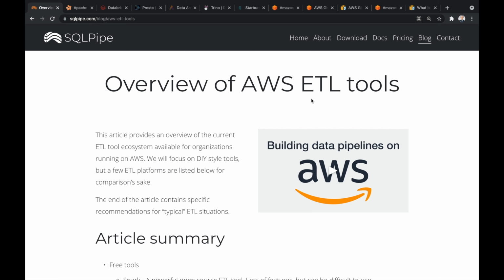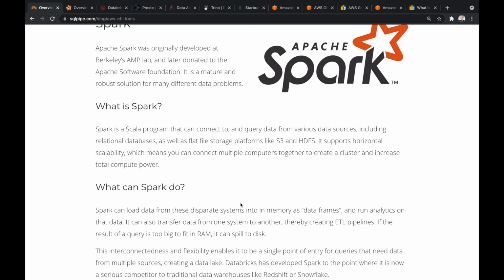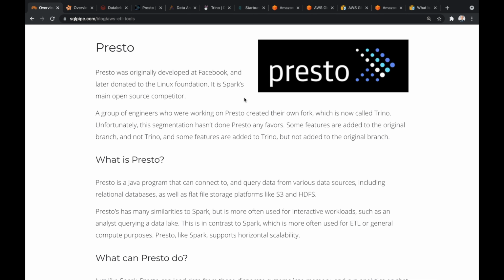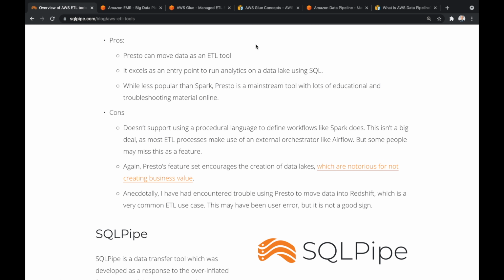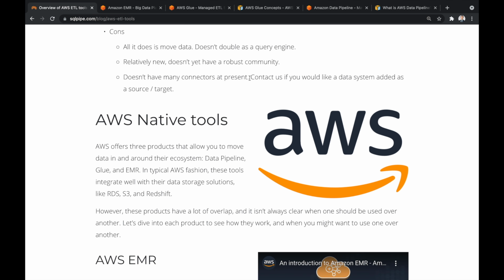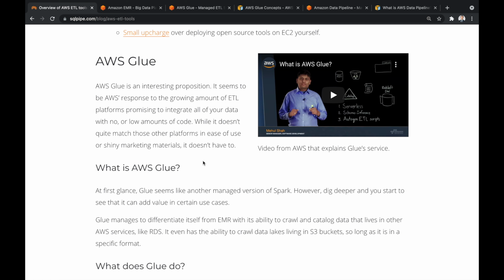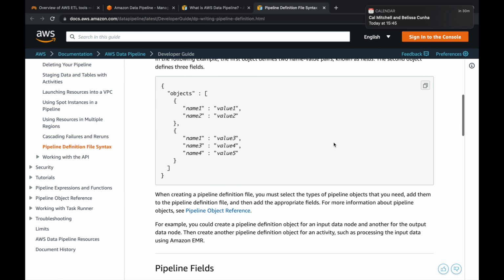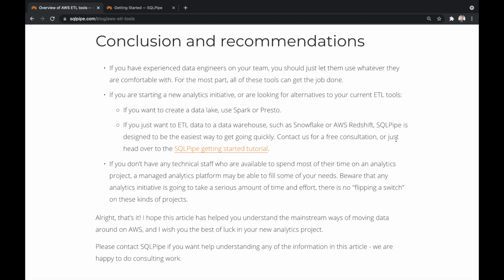Options for building ETL pipelines on AWS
This video is a companion video to the blog post